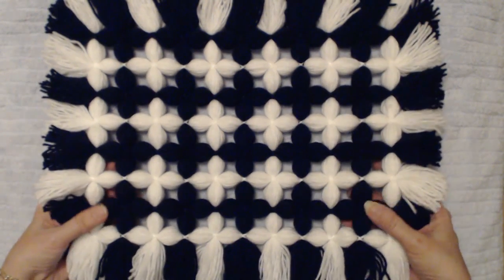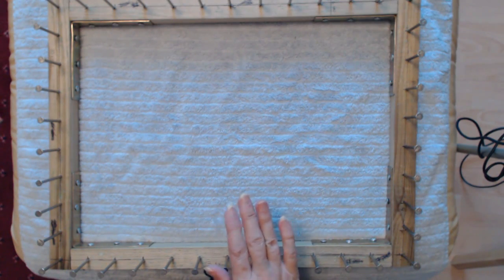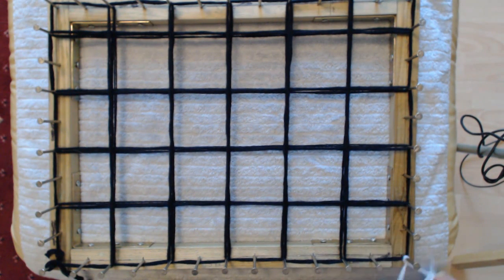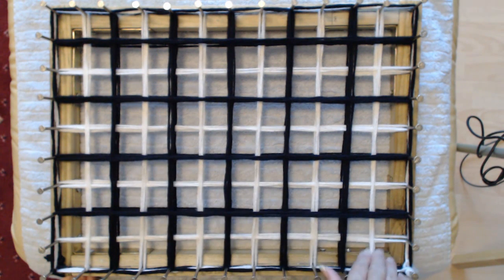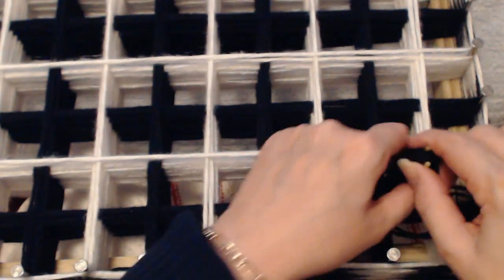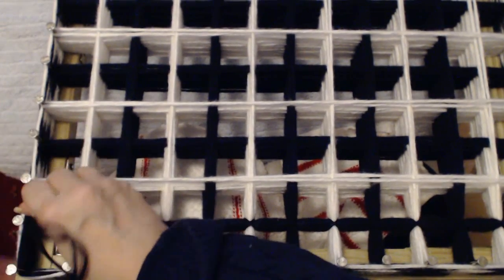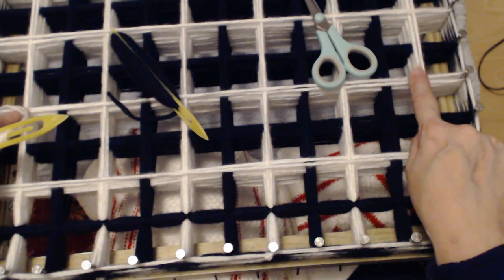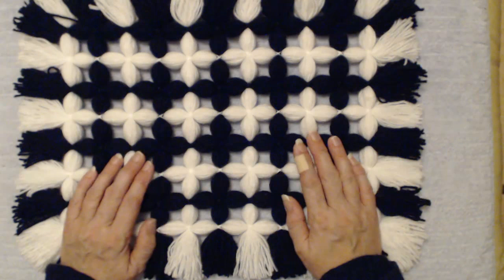POM POM BLANKET Full step by step tutorial. How to frame a blanket (This is SUPER EASY)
POM POM BLANKET. Full step by step tutorial. How to frame a blanket DIY pom pom blanket. Weave a pom pom blanket. Make a two-tone effect. This amazing design non pom pom blanket is easy and quick. The yarn I bought was 99p per ball I used 5 balls for this blanket.

By clicking the JOIN button you will be helping in a small way to help running. A kind generous way to say thank you to the channel for all it's hard work and providing you with all these wonderful tutorials. Thank you.